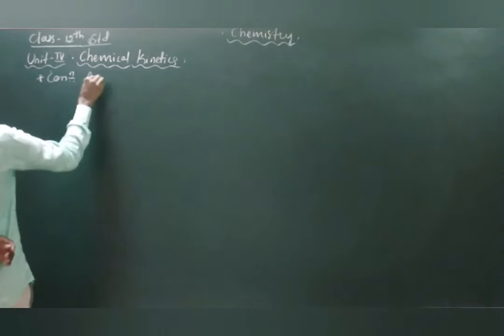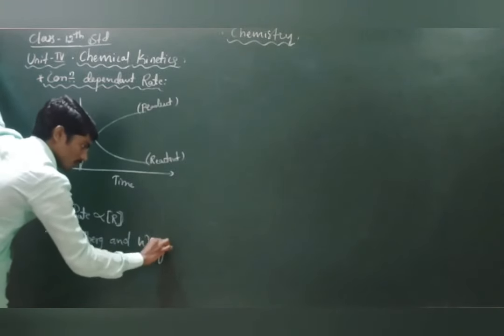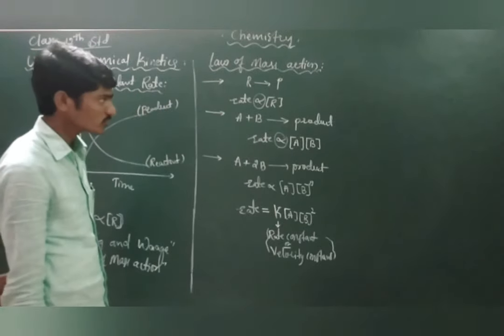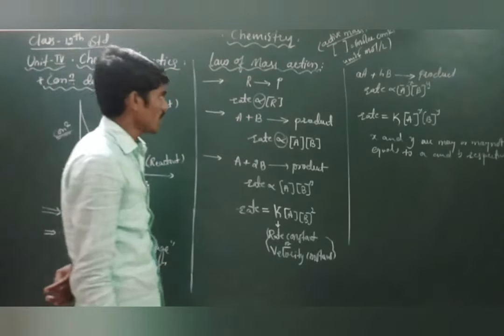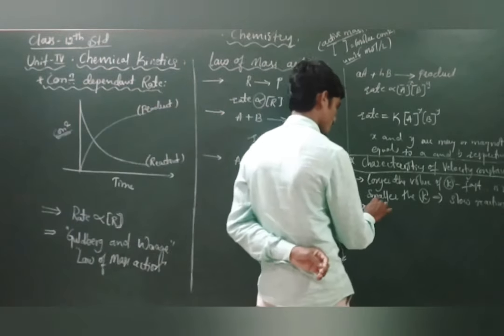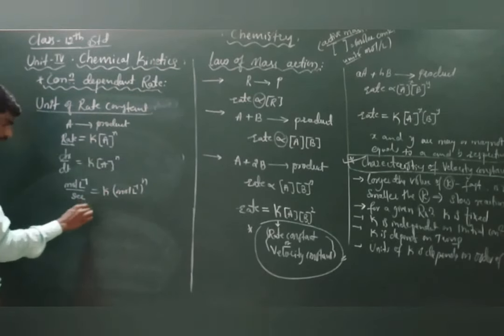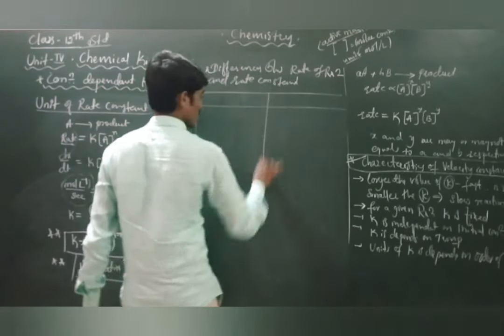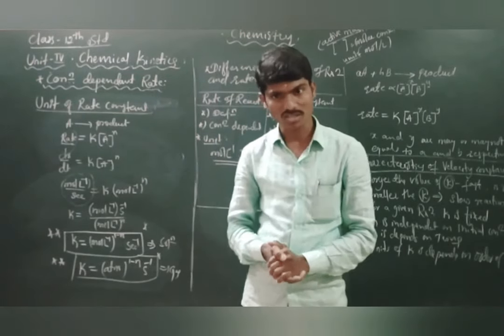Chemical kinetics # Concentration dependent rate, law mass action and rate constant # PRS